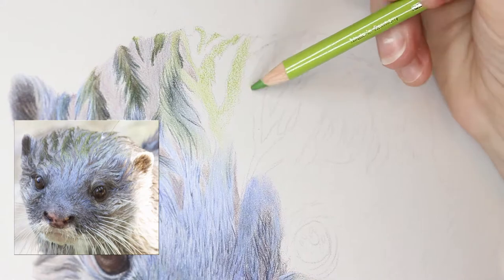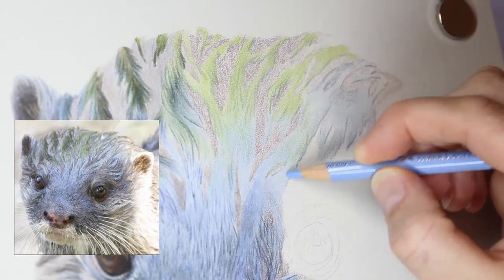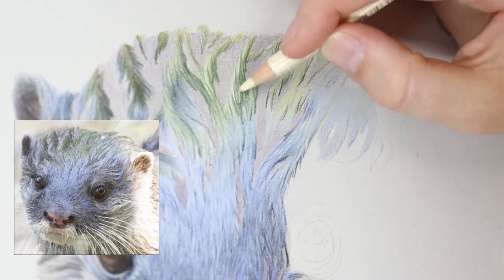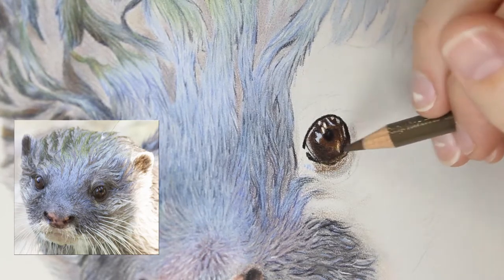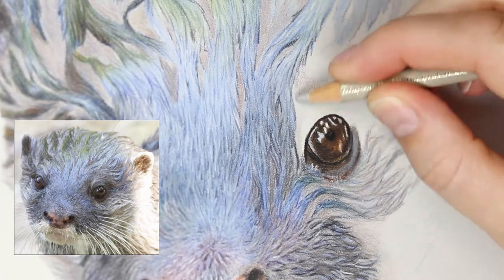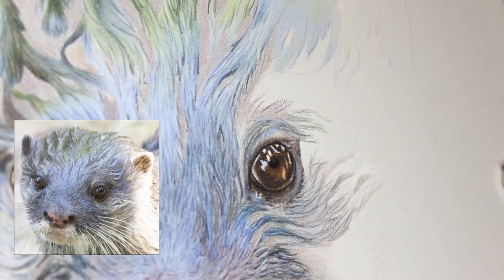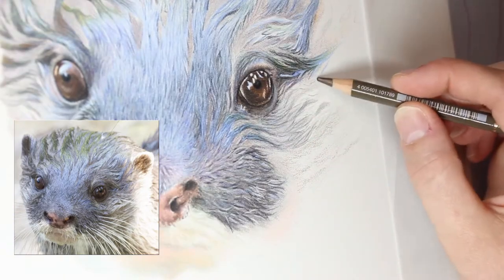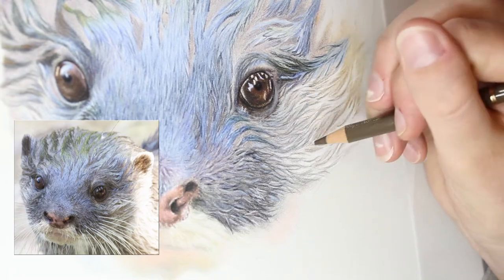WET FUR - Drawing an Otter on Pastelmat with Faber-Castell Polychromos colour pencils PART 3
Thanks for joining me for Part 3 of my Otter video, as you can see, progress is slow and complex but it's starting to come together and I'm loving the varied colour tones.

My focus is wildlife as I have a passion for conservation and biology, but I also do pet portraits and "how to" videos as well.

TECH GEAR:
Camera - Canon 550D
Microphone - Rhode NT-USB